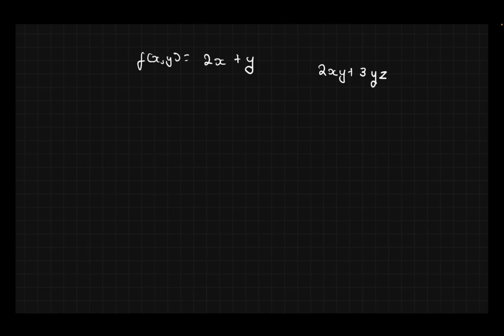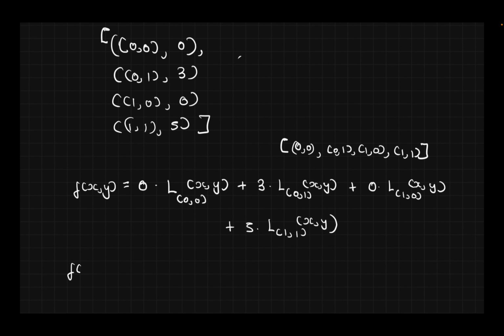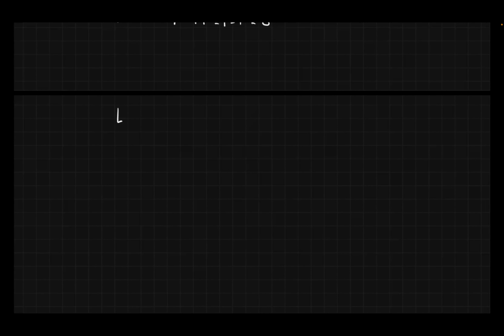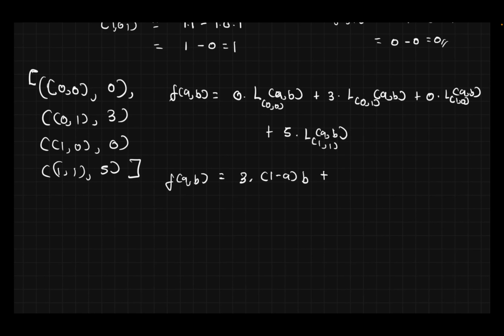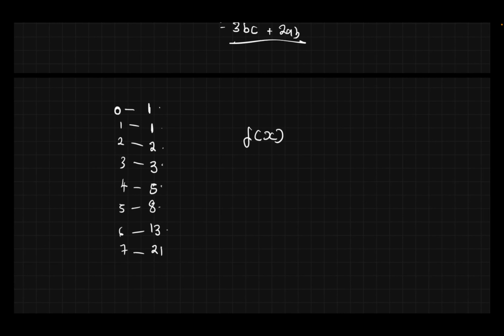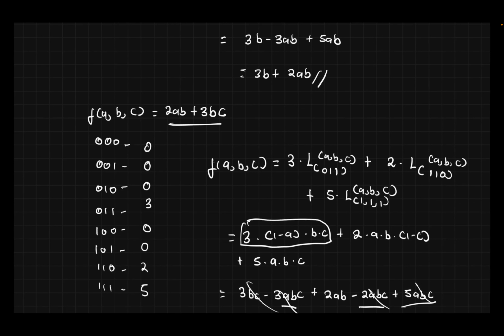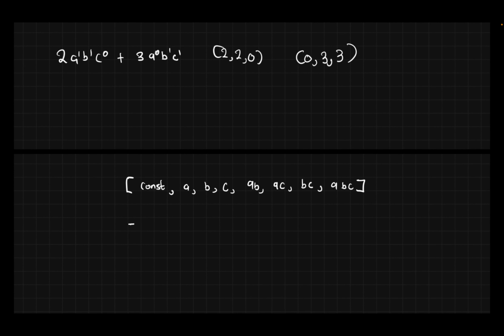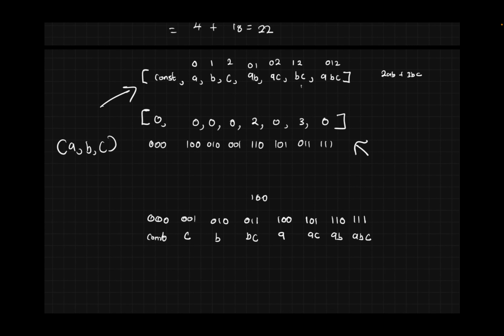Multilinear Polynomials - (21/01/2025)